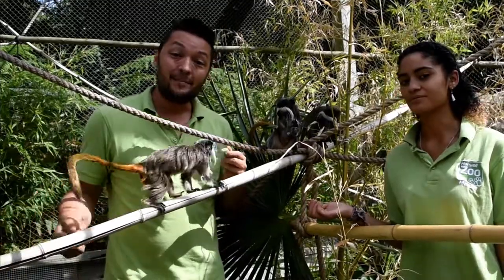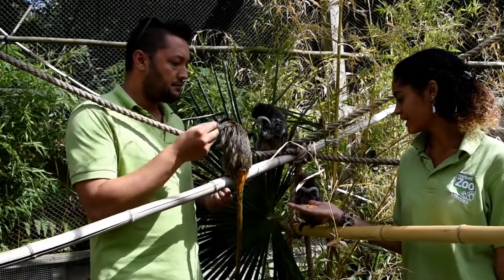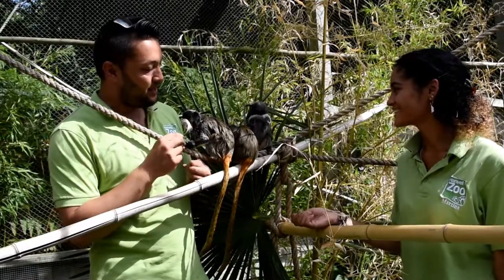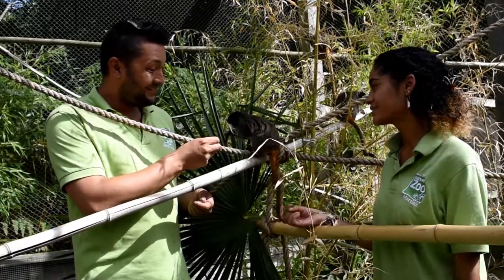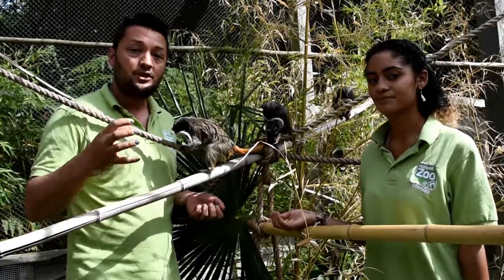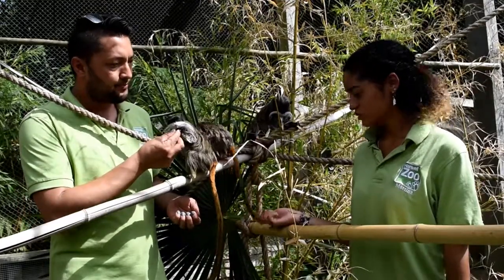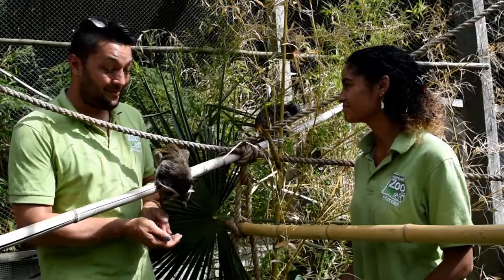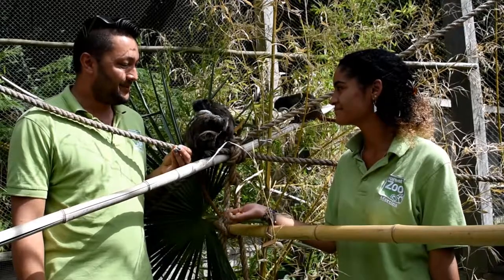Emperor tamarins at Hanwell Zoo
Keepers Beau-Jensen and Martina introducing some of the newest residents at Hanwell Zoo